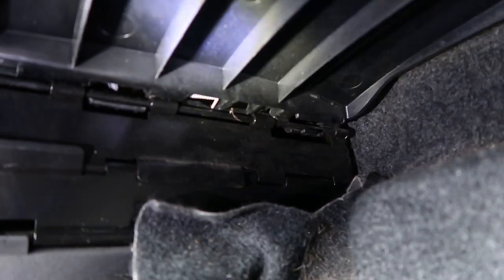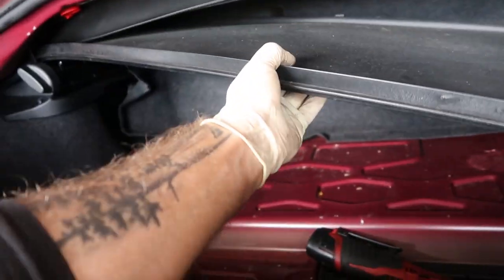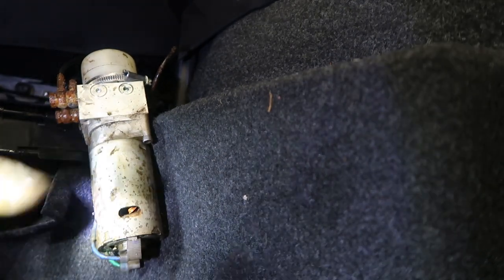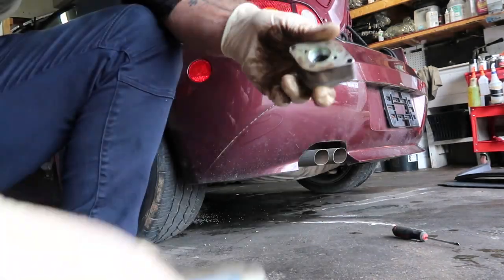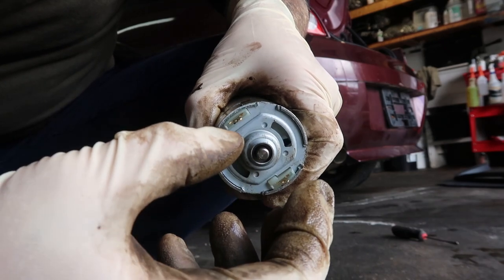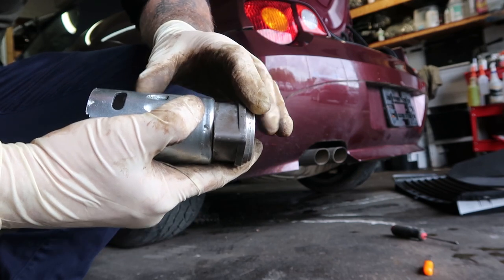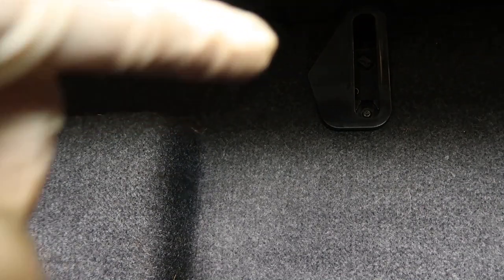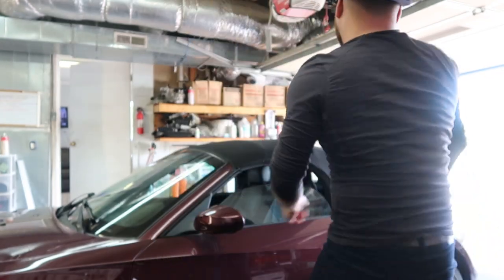BMW Z4 convertible top does not work!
Hey guys, in this video I demonstrated HOW TO REPLACE convertible top hydraulic pump motor on 2004 BMW Z4! Make sure that you use quality parts and tools!
!convertible top hydraulic pump motor!

I hope this video will save you some money !

1. Logic ☝
2. Camera
3. Camera Microphone
4. Portable Recorder
5. Camera Tripod
5. My computer for editing / uploading